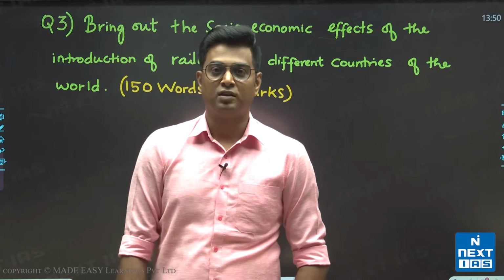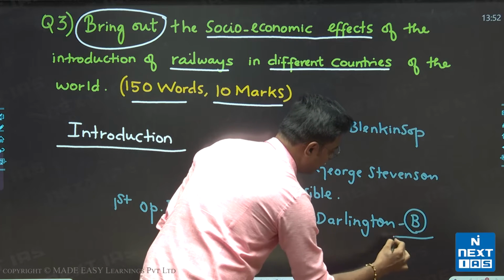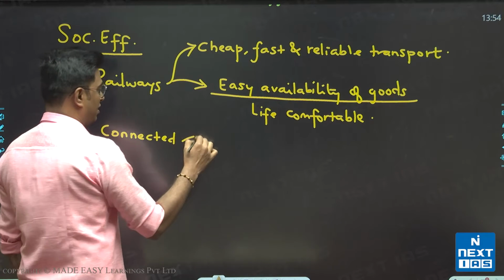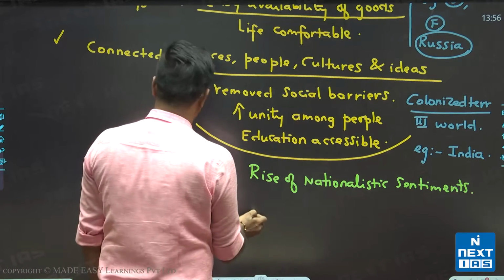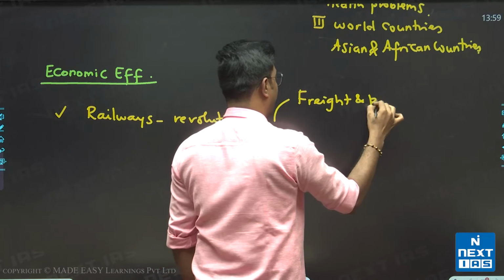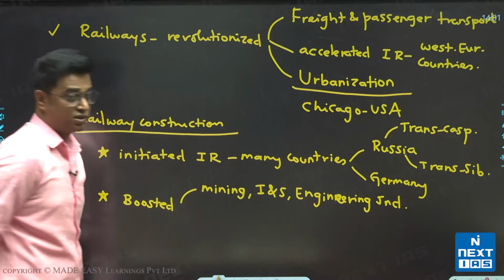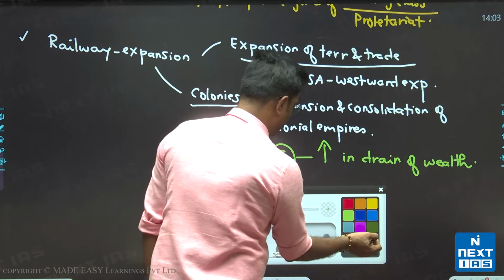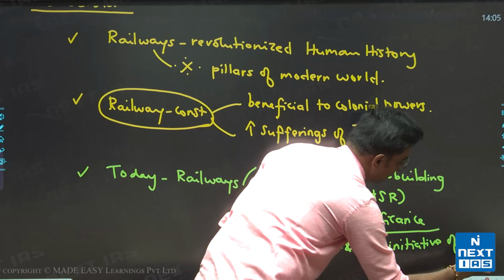UPSC Mains 2023 | GS Paper 1 | World History Detailed Question Discussion | NEXT IAS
In this video, Mathimaran Raju Sir discusses the questions from the World History section of General Studies - I. He will be guiding you through the sources and the structures of the answers.

 Question:

Bring out the socio-economic effects of the introduction of railways in different countries of the world. (Answer in 150 words)

We hope that the video proves to be helpful to the aspirants who have appeared this year and to those, who are to appear in the coming years, in understanding the nature and the sources of the questions and the way in which the answers have to be written keeping in mind the structure, within the word limits.

NEXT IAS offers GS PRE CUM MAINS FOUNDATION COURSE for General Studies to give students an edge in the IAS examination. India’s Best GS team will guide you to understand this examination.

Keep Learning
 @NEXT IAS ​